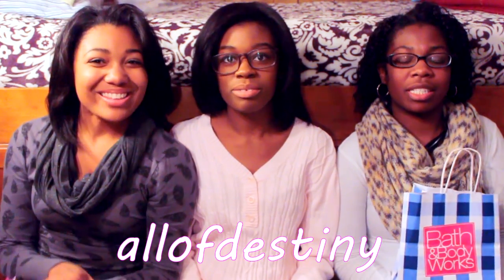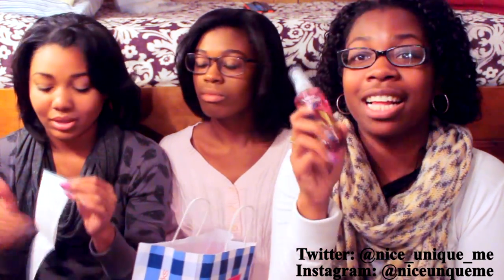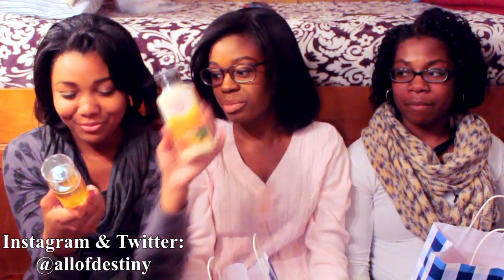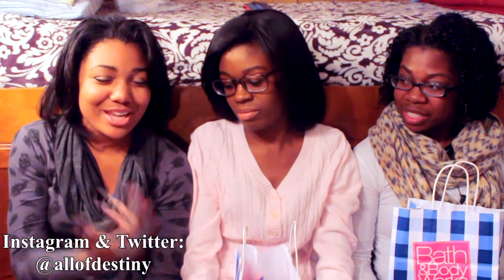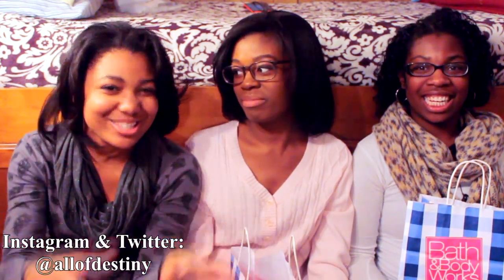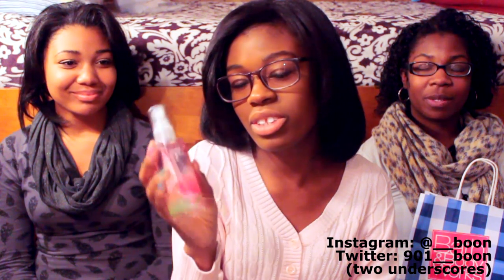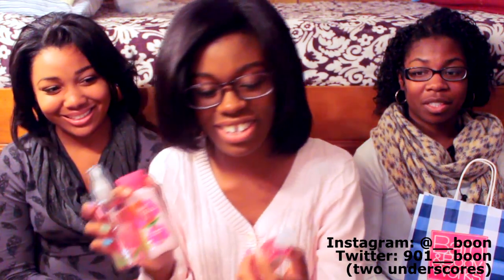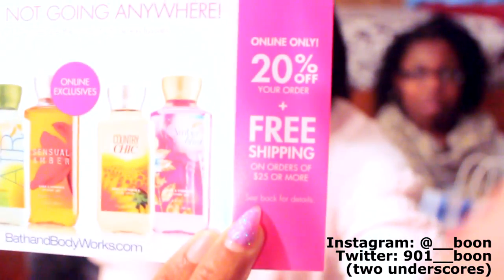HAUL| 3 SISTERS | Bath & Bodyworks Semi Annual Sale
Check out what my sister's and I got from Bath & Bodyworks at the Semi Annual Sale. find out how much we saved and what we paid for each item.

Find Me!

Meet My Sisters:
Dramia (in the middle)

I REALLY HOPE YOU LIKE THEM =)

Drop It In The Mail, allofdestiny Will Tell:
Destiny Chalmers

allofdestiny.